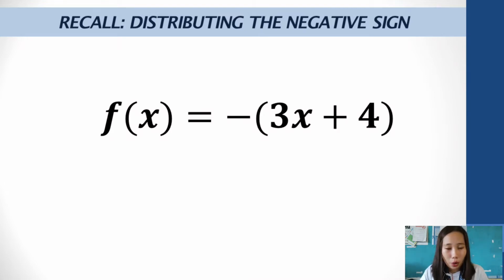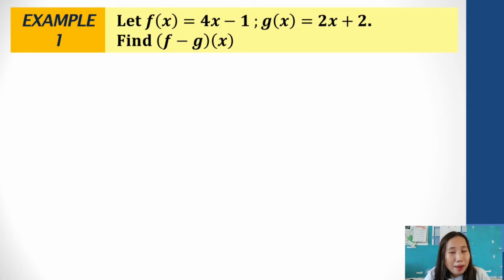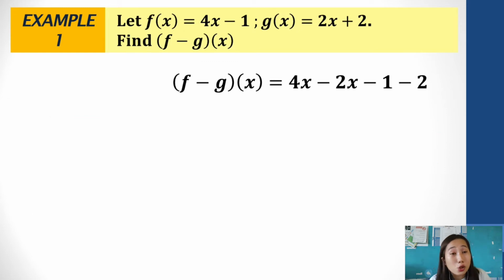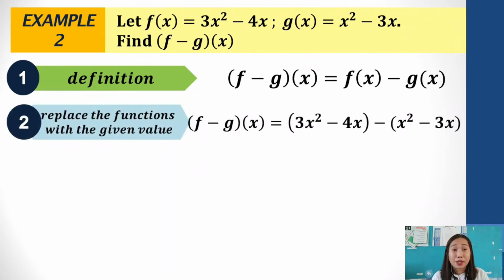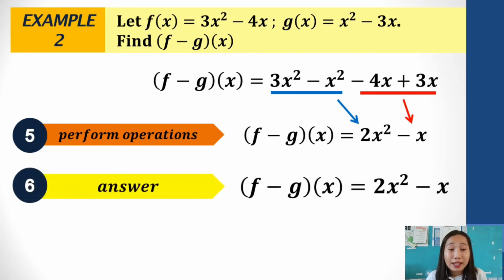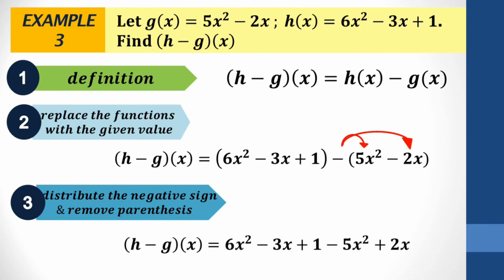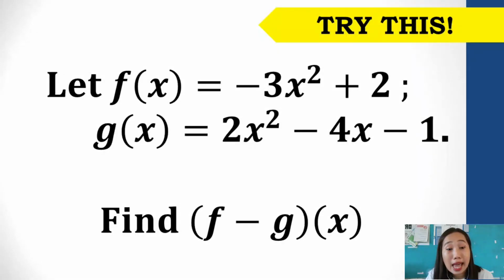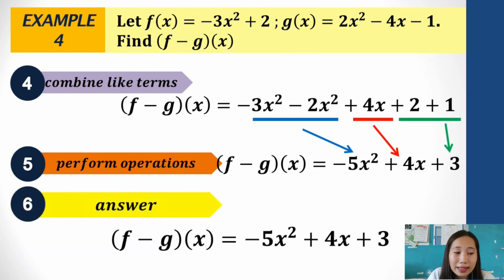GENERAL MATHEMATICS G11 || Q1 LESSON 3: Operations on Functions - Subtraction